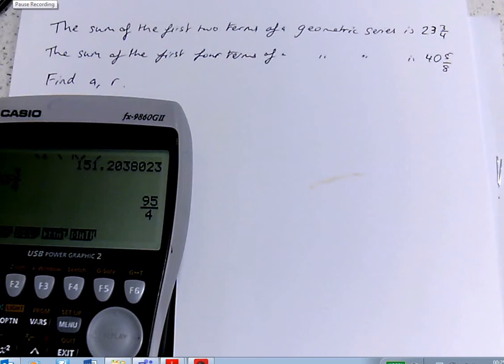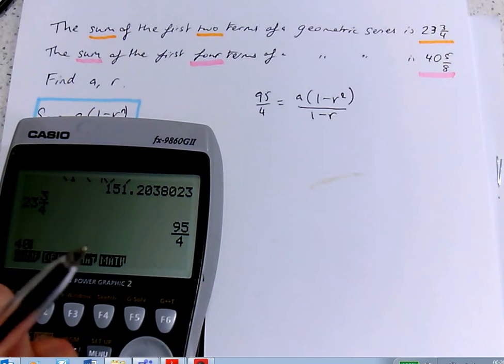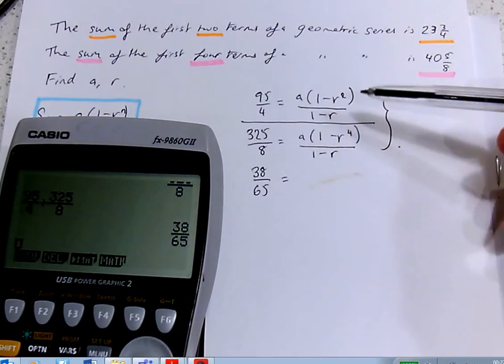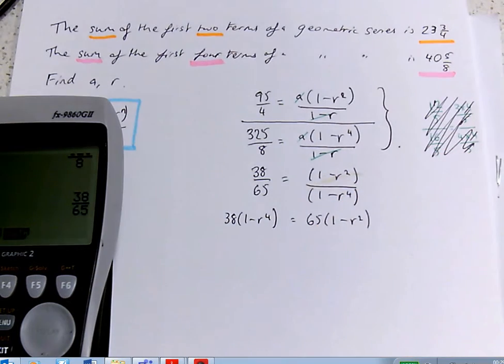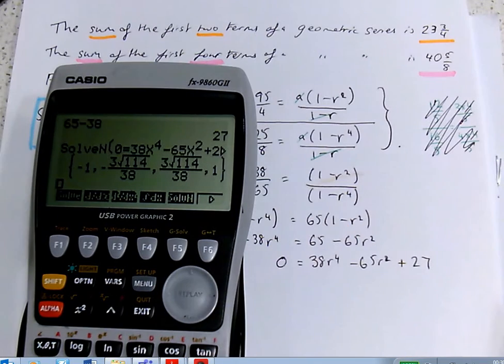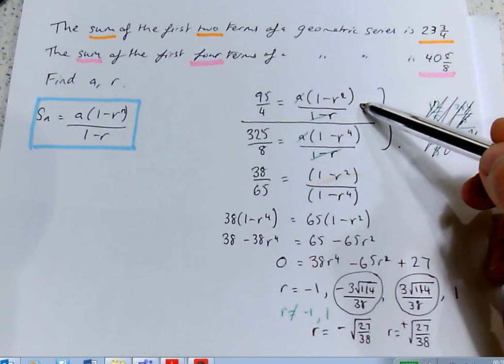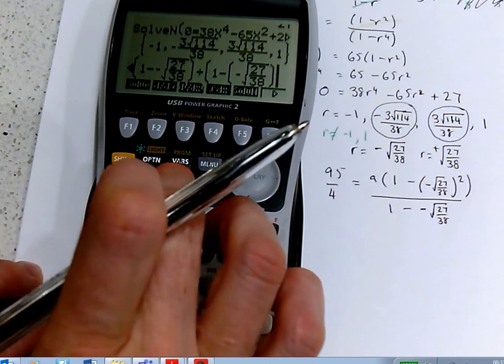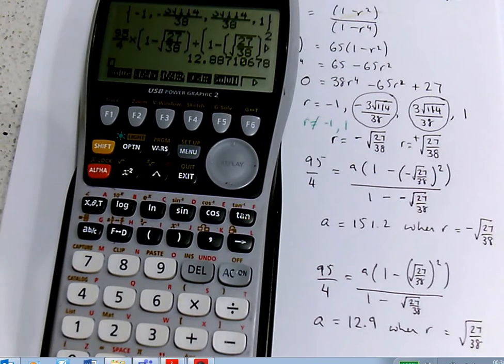Lesson 26 Q5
This goes through a method for answering question 5 from lesson 6 on sequences (lesson 26 in Year 13) which covers geometric series, i.e. sums of geometric sequences.